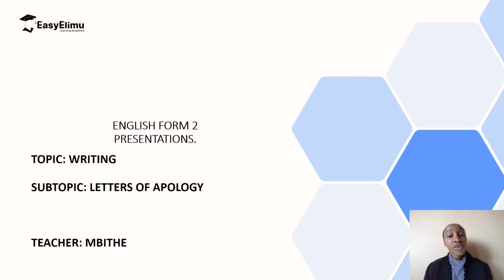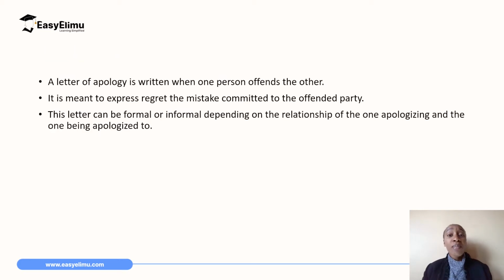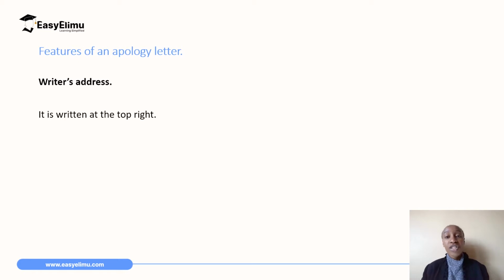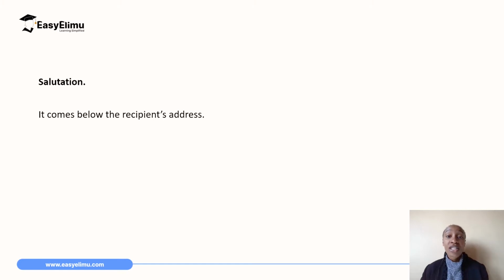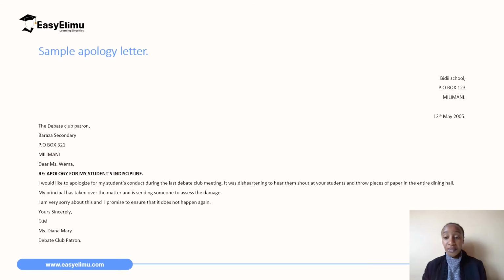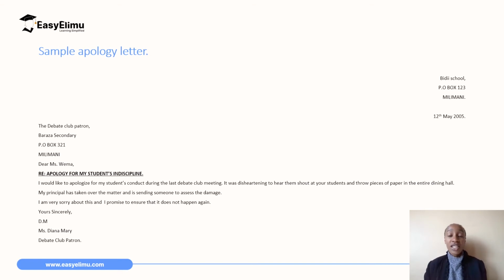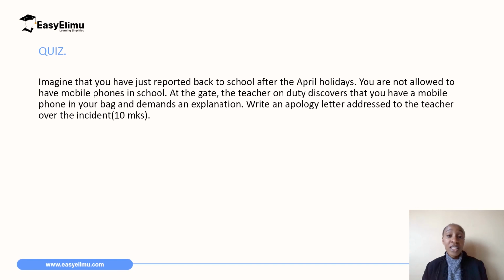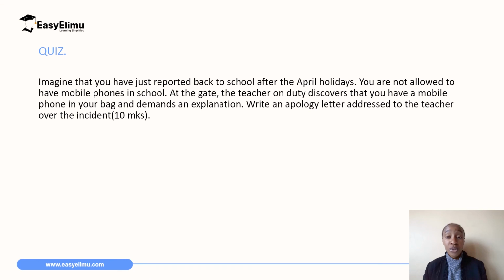Writing Apology letters - Writing - English Form 2